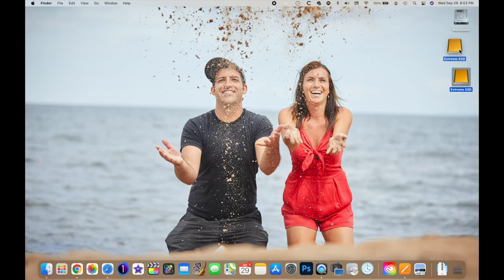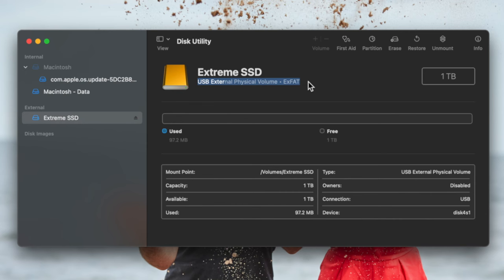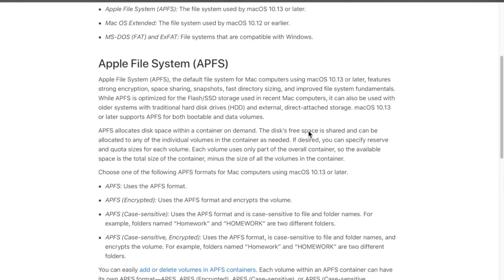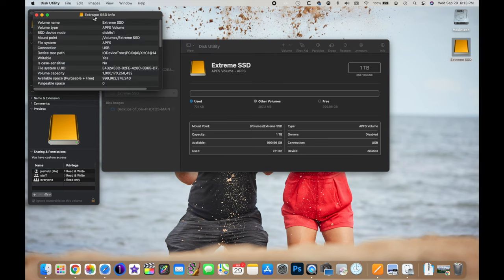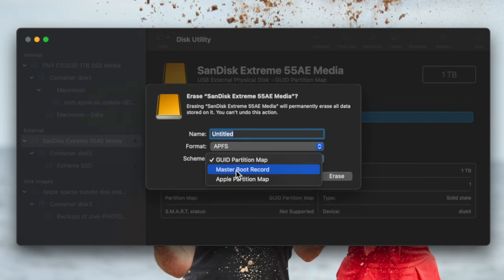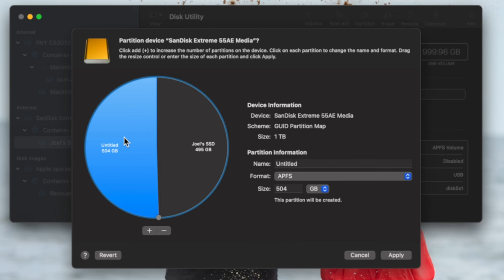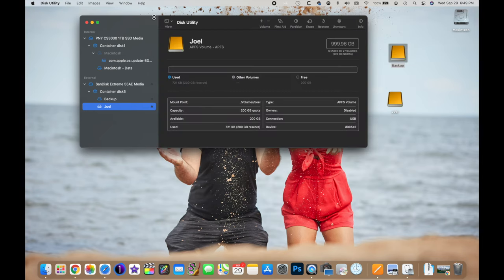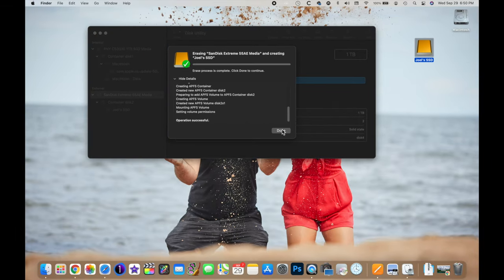Understanding how to FORMAT your NEW External Hard Drive for your MAC - A look at Apple Disk Utility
Did you just buy a new external hard drive?  If you did, you should watch this!  Formatting any hard drive is always important to do before you start using it.  Most external hard drives are formatted for windows when you buy them, but for you Mac users, it's extremely important to format before your first use!  In this video I discuss how to format external drives into the most common file formats depending on your particular use.  We look at multiple formats including: APFS, Mac OS Extended, MS-DOS (FAT) and ExFat.

00:00 | Welcome Back!
01:43 | Finding your External Hard Drive on your Mac
02:23 | What is Disk Utility?
03:49 | Why would you format an external hard drive?
04:04 | Understanding disk file formats
05:51 | File formats explained from Apple
07:20 | Format with Encryption
07:33 | My recommendation on what file format to use for Mac
09:13 | Understanding Partition Schemes
12:13 | A look at Partitions
17:31 | Help Menu is your BEST FRIEND!
18:41 | First Air for Repairing disks
19:15 | Solid State vs Non Solid State Drives
19:54 | FUN TIP to Customize your Hard Drive and Folders!

File system formats available in Disk Utility on Mac